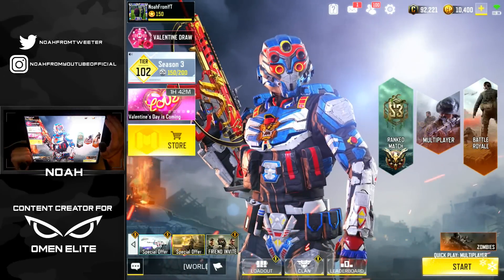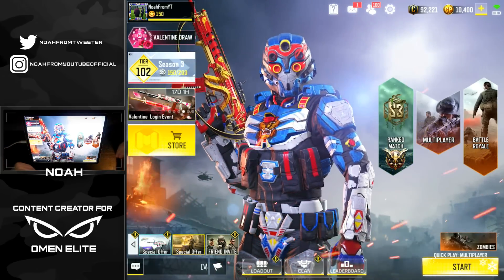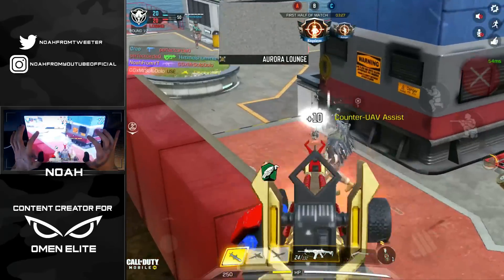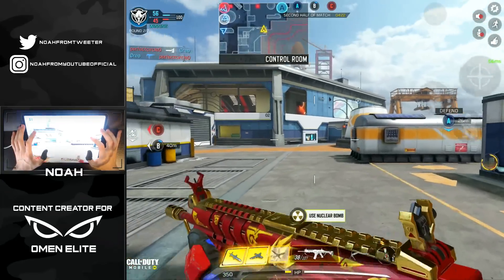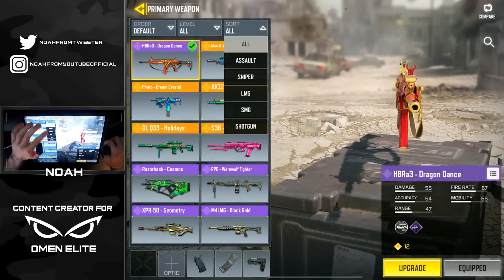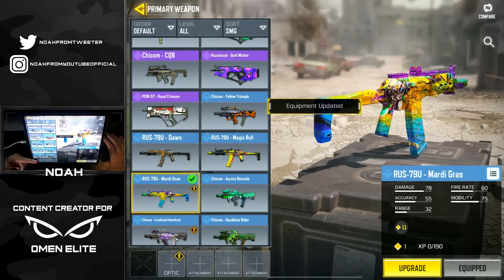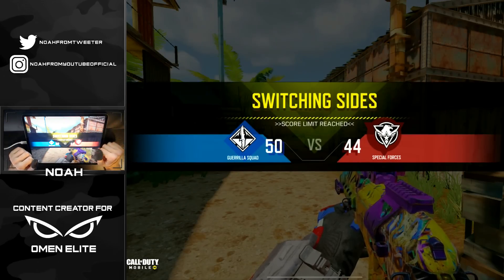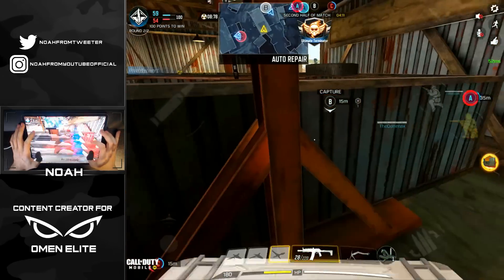This $1000 Device Makes Call of Duty Mobile Easy!